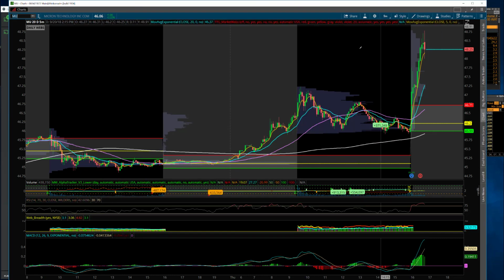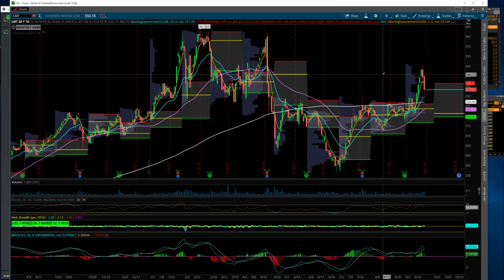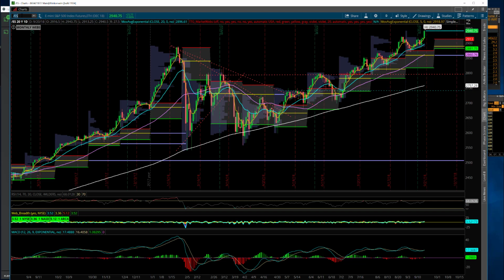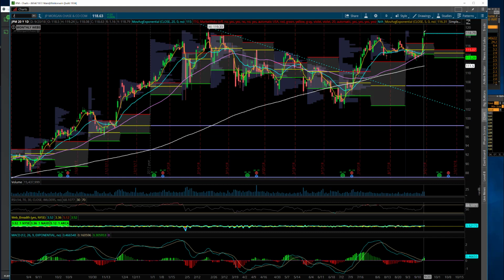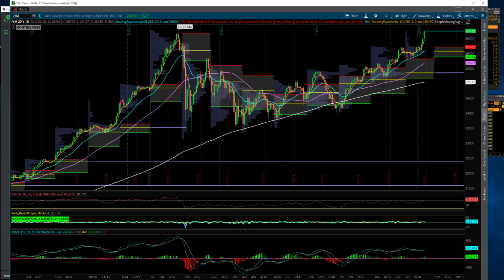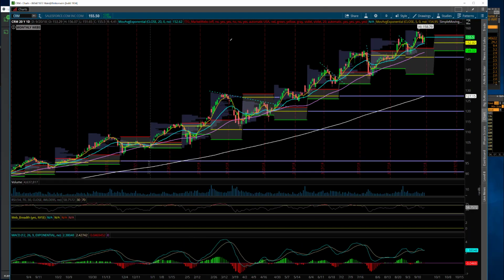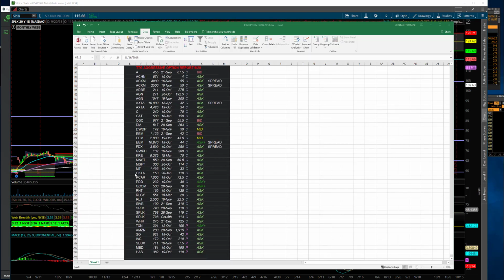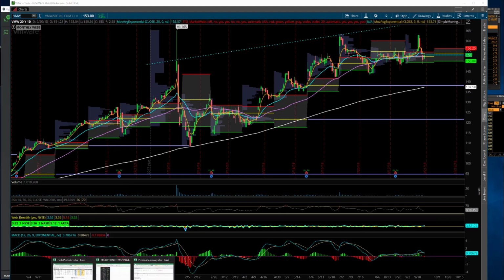TTG Market & Option Recap 9-20-18